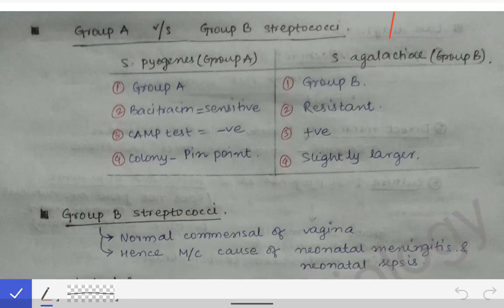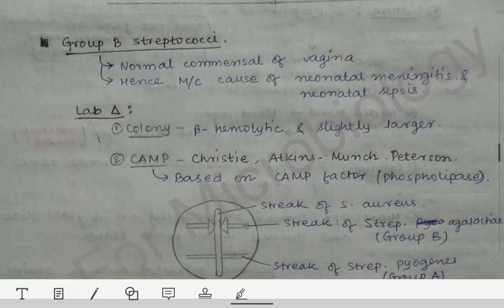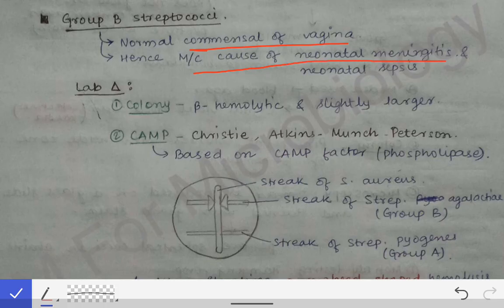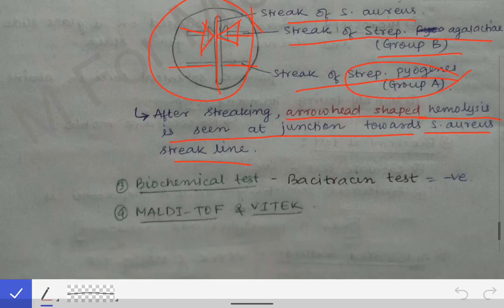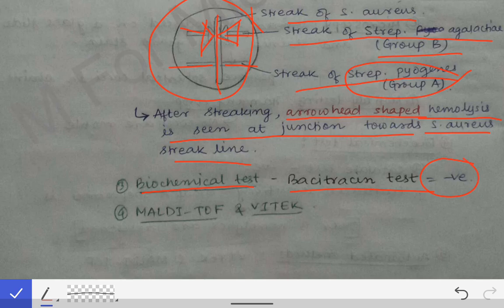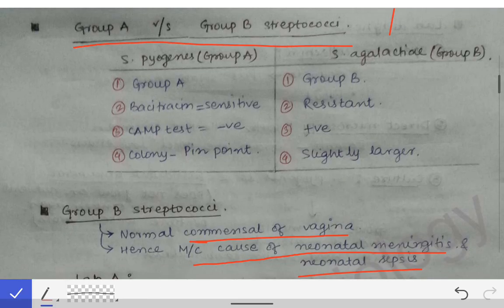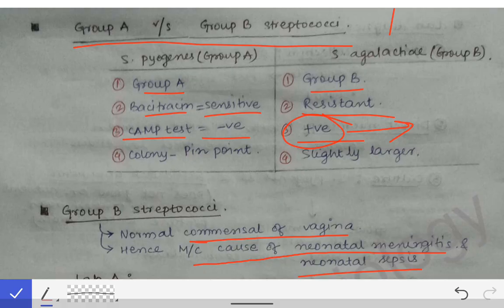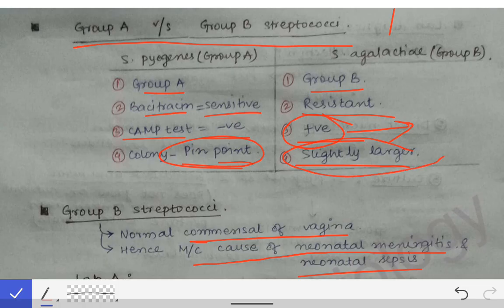Streptococcus (part -3) | Group B Streptococcus | Difference between Gr A and Gr B Streptococci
This is the third part of Streptococci which describes 1️⃣Group B Streptococcus and 2️⃣ Difference between Gr. A and Gr. B Streptococci .